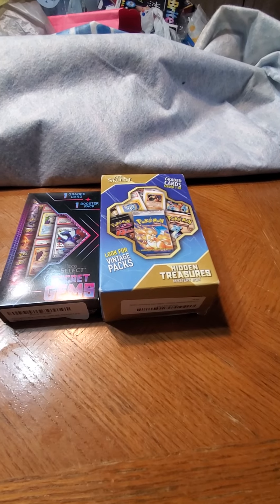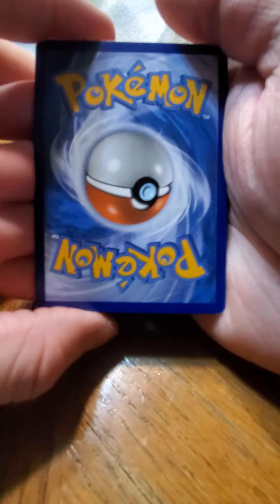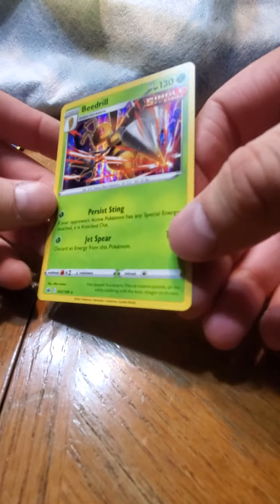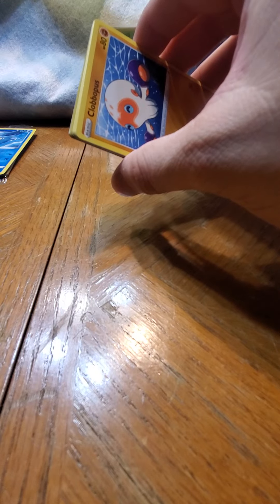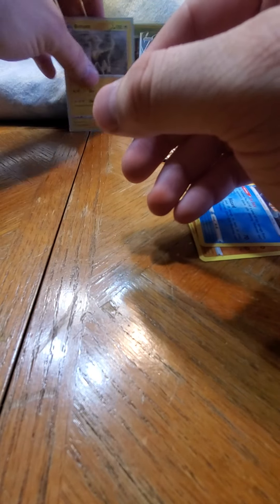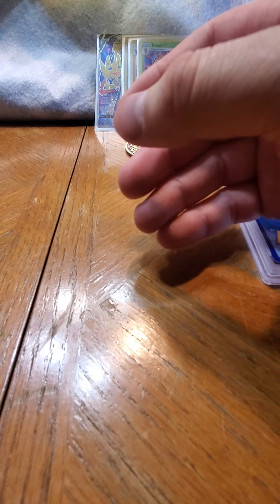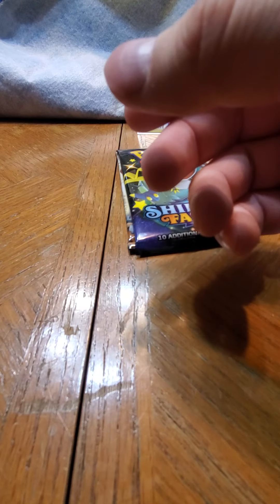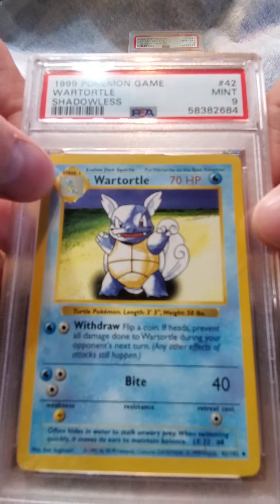more from amazon and the dollar stores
thank you u all love the community. so excited